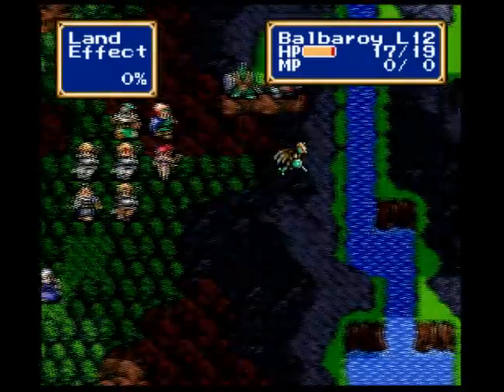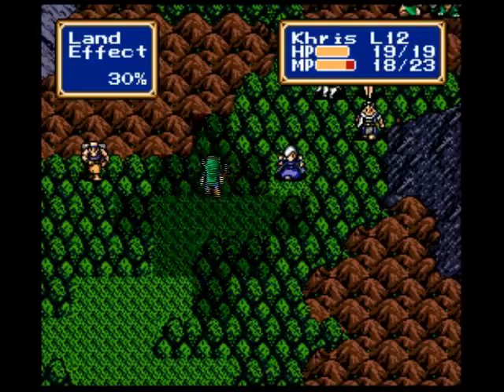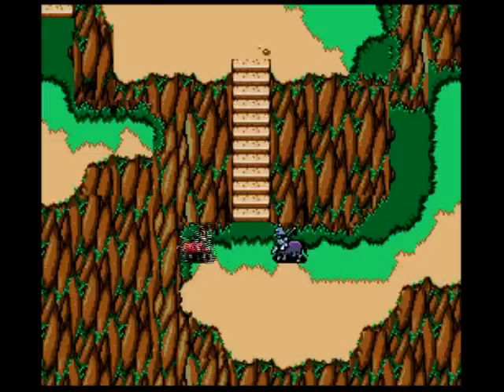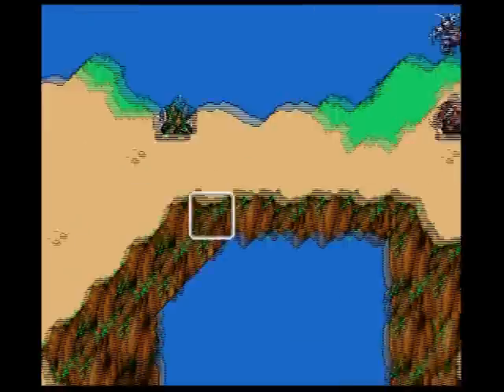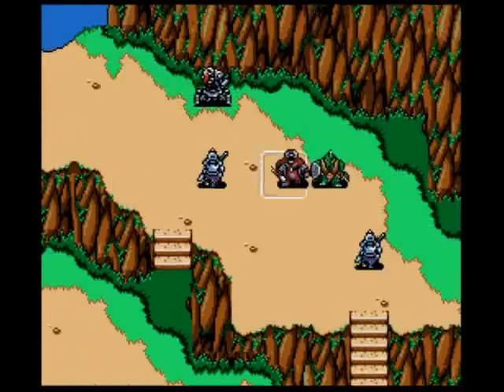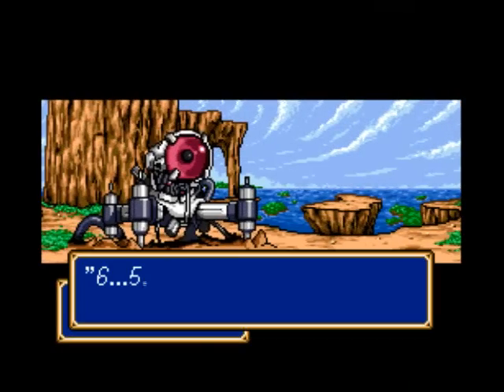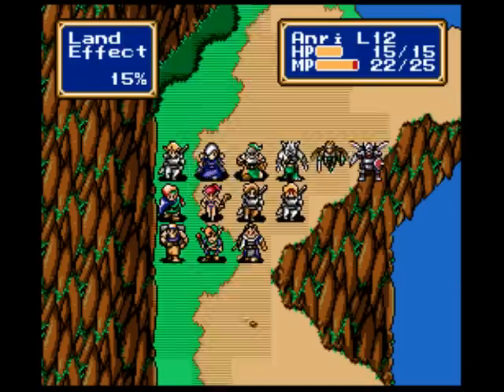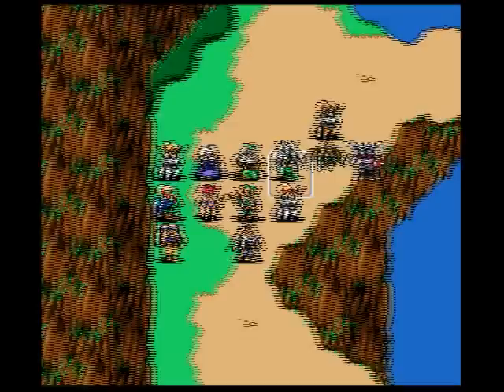Let's Play Shining Force - Part 19: Laser Eye Part 1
First part of the final battle of the chapter.